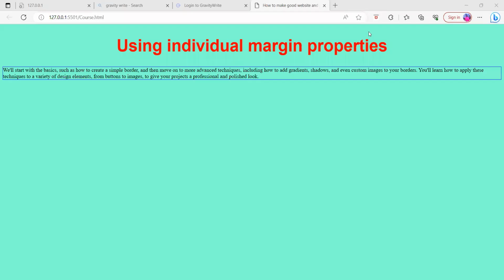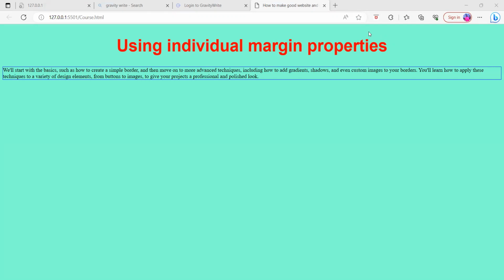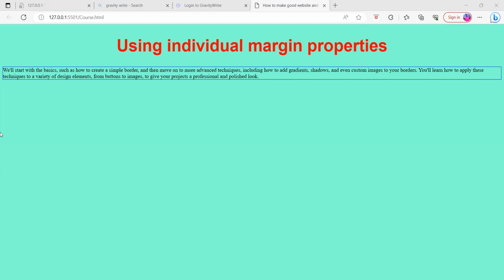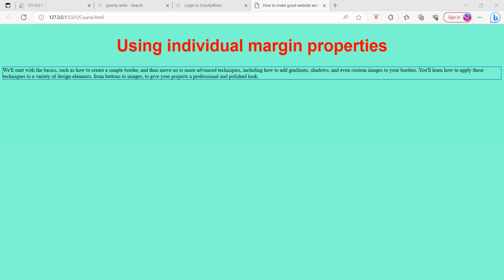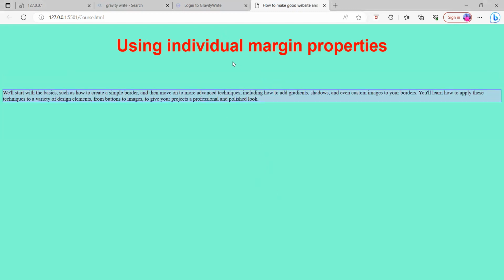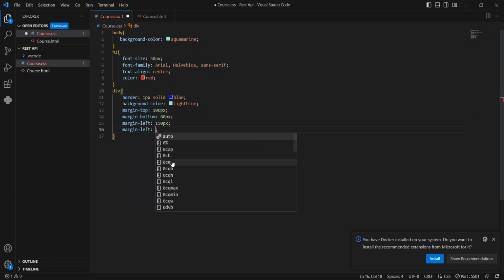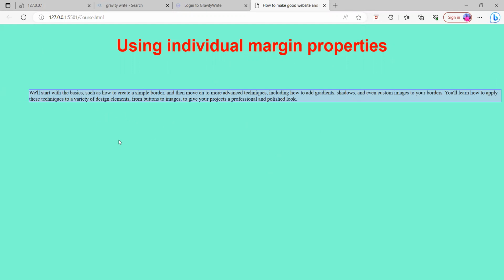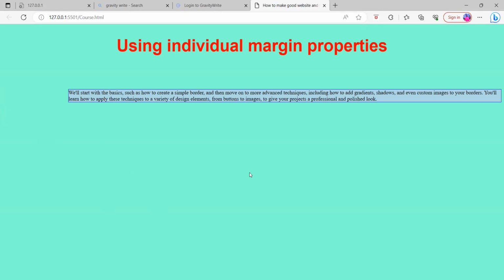Boost Your Code's Visual Impact: Beginner's Guide to Margins in HTML/CSS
Do you want to know how to make your code pop? Then you need to learn about margins! In this tutorial, we cover everything you need to know about margins and how to use them in your HTML/CSS code. We explain how margins work, how to adjust them, and how to combine them with other CSS properties to create stunning designs. We also provide examples and code snippets to help you get started with using margins in your code. This tutorial is perfect for beginners who want to take their HTML/CSS skills to the next level. Start using margins today and make your code stand out!
YouTube SEO Keyword Tags:
HTML/CSS, Margins, Beginner's Guide, Web Development, Front-End Development, CSS Properties, Code Snippets, Web Design, Tutorials, Learning, Education, Online Courses, Web Development Tips, Web Development Tricks, HTML Tips, CSS Tips.